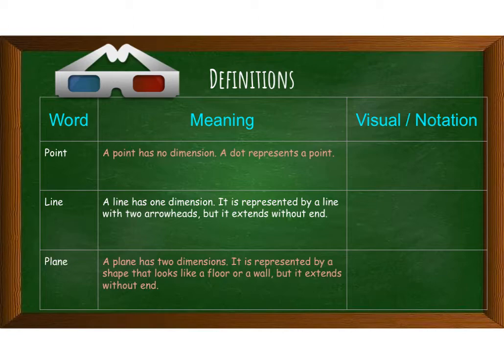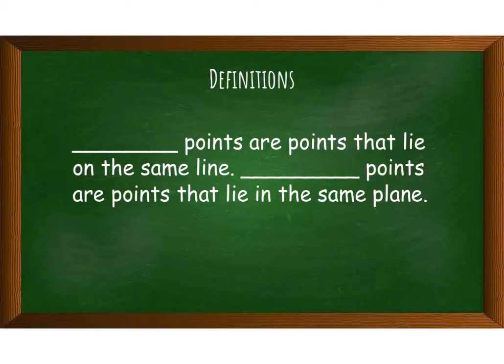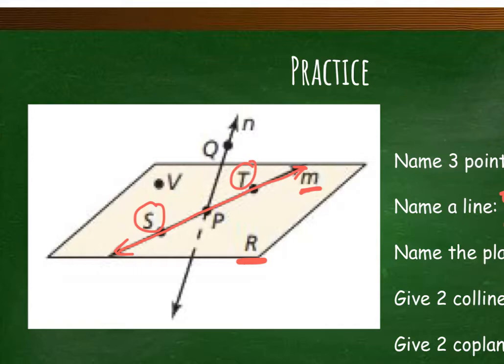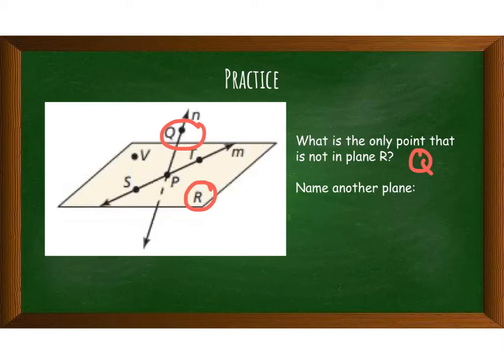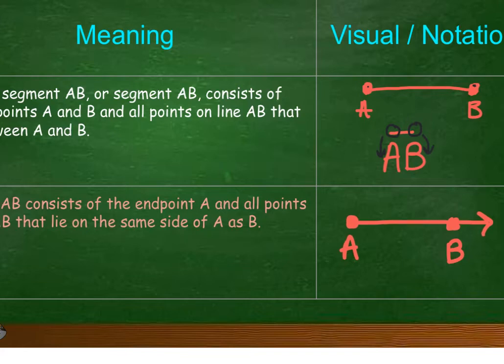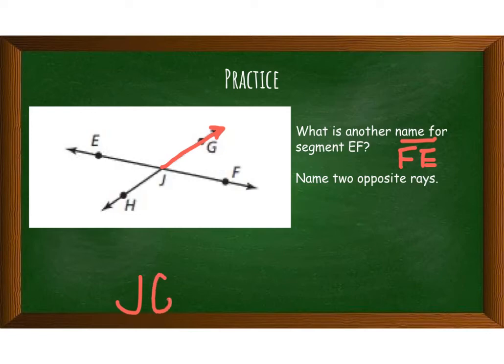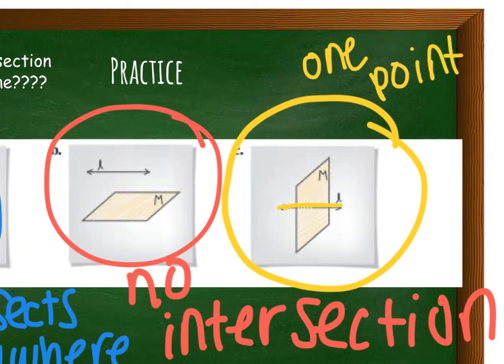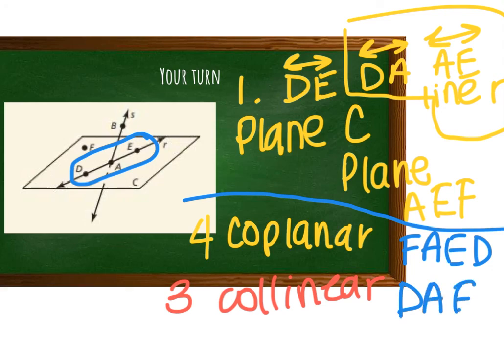Lesson 1.1 - Points, Lines, Planes